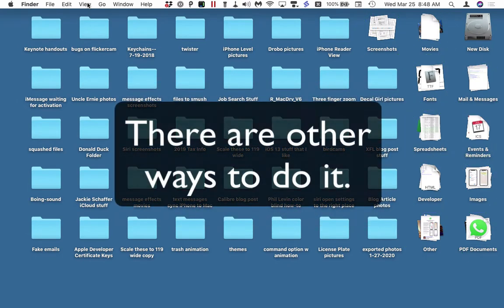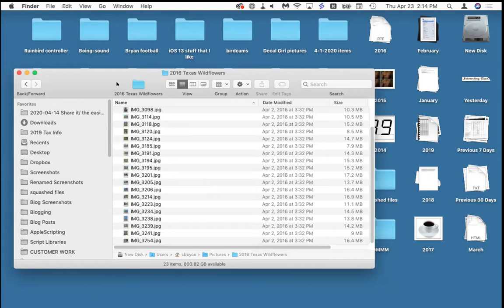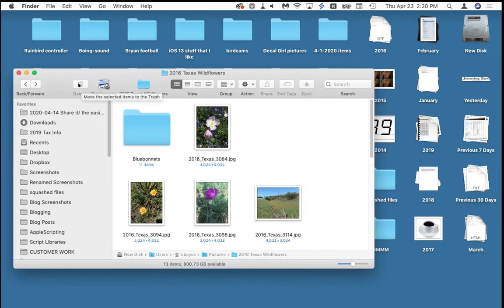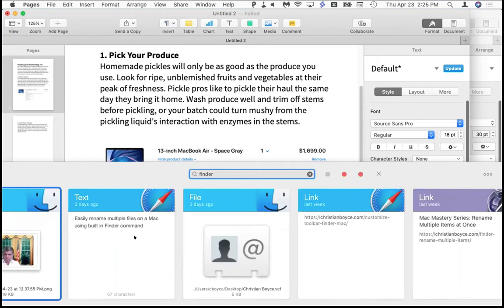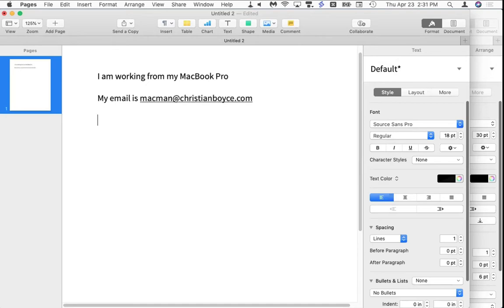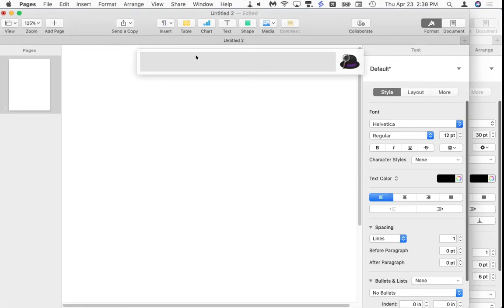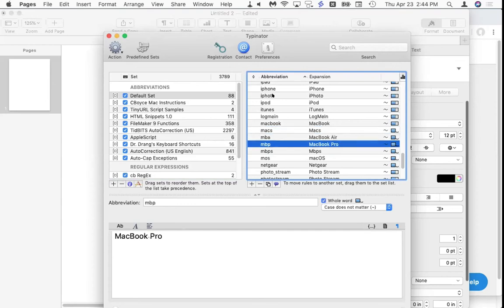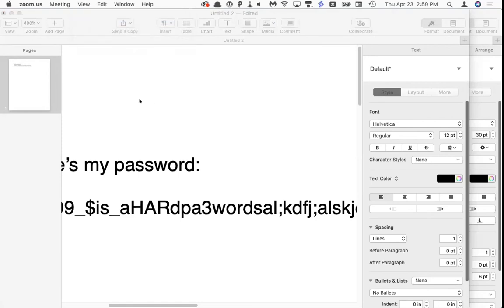Power Tools for Mac Users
Covering Finder secret speed tips, and three great add-on apps: Paste, Typinator, and Alfred.